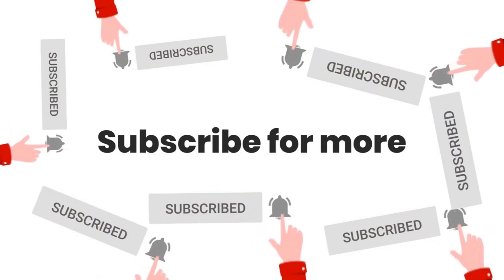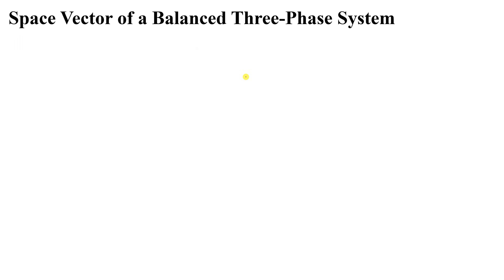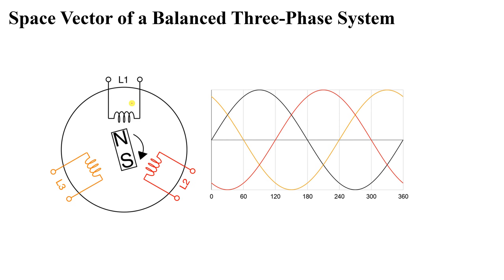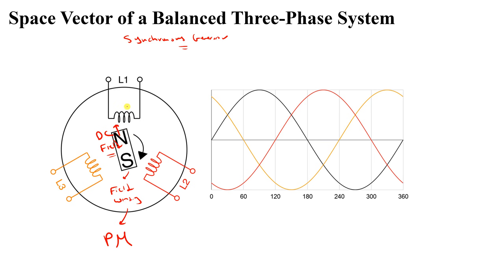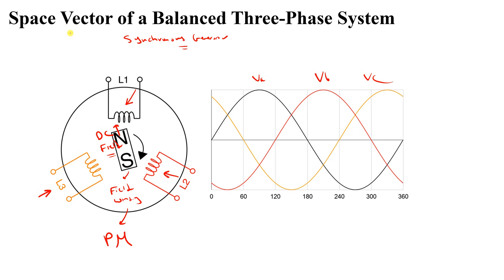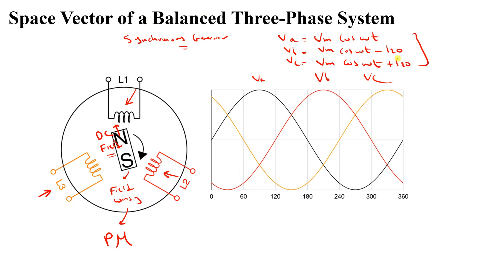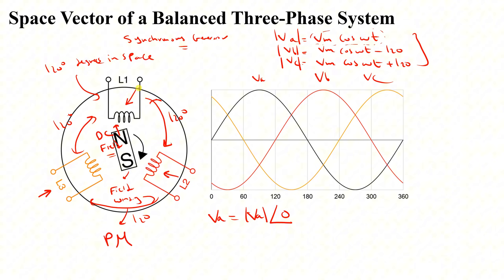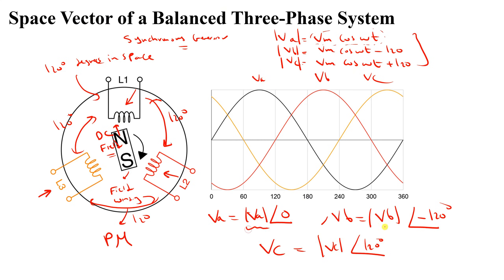Space Vector of a Balanced Three Phase System - Lesson 1